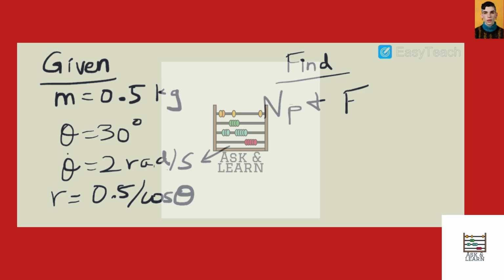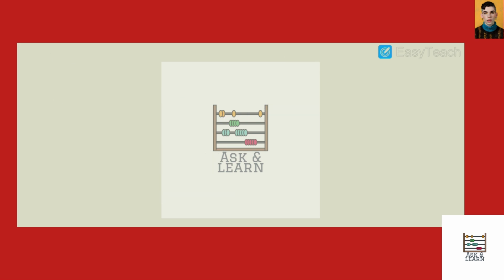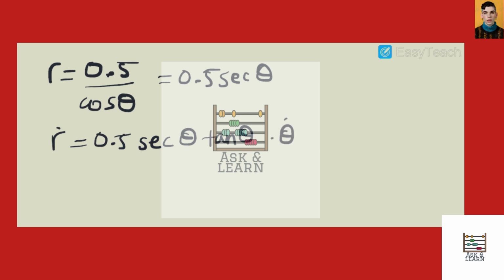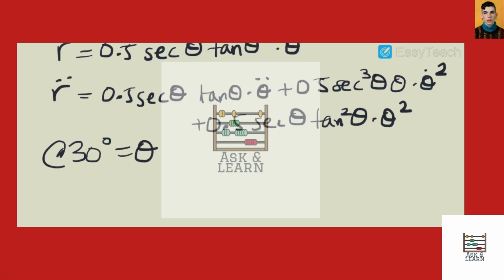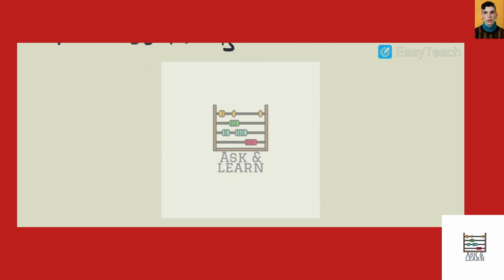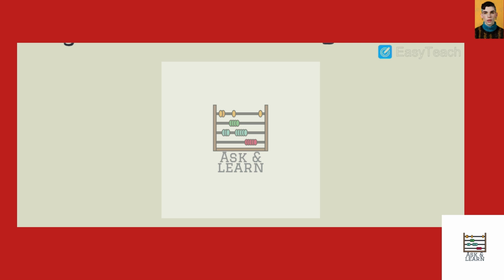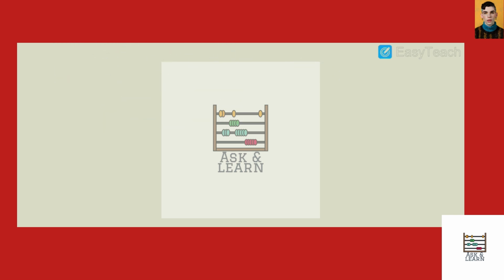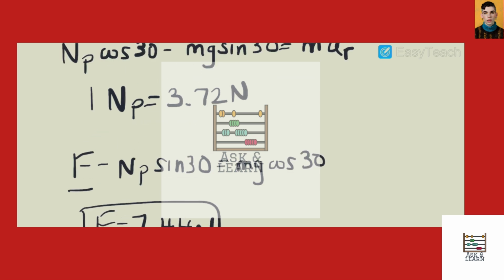The particle has a mass of and is confined to move along the smooth vertical slot due to the rotat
The particle has a mass of and is confined to move along the smooth vertical slot due to the rotation of the arm . Determine the force of the rod on the particle and the normal force of the slot on the particle when The rod is rotating with a constant angular velocity . Assume the particle contacts only one side of the slot at any instant.